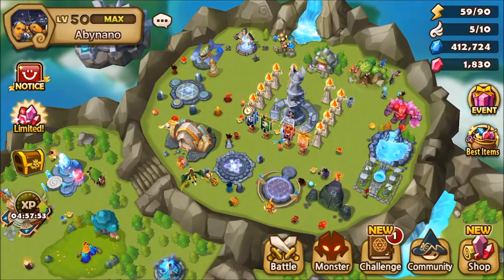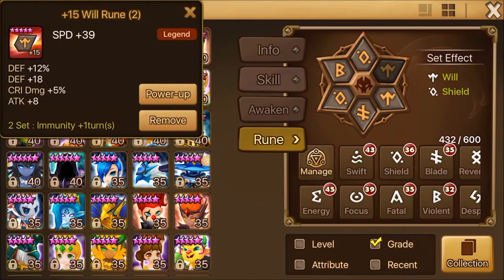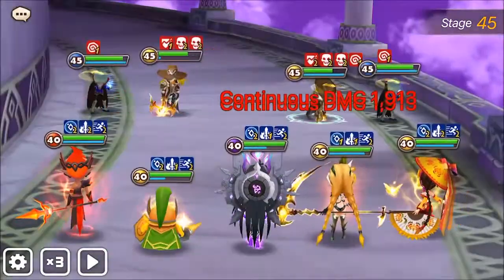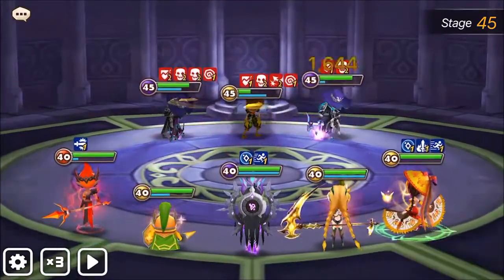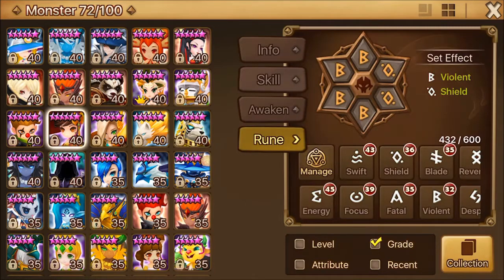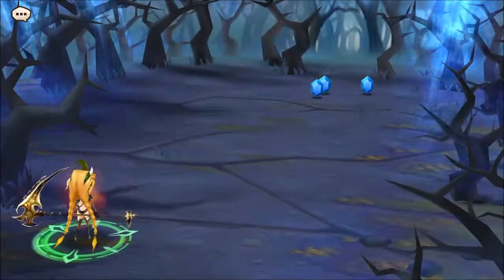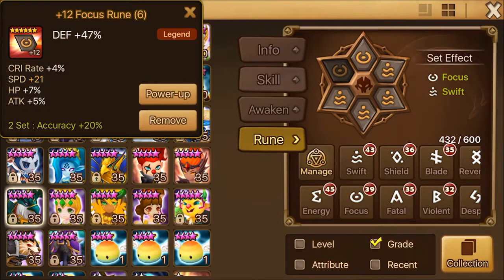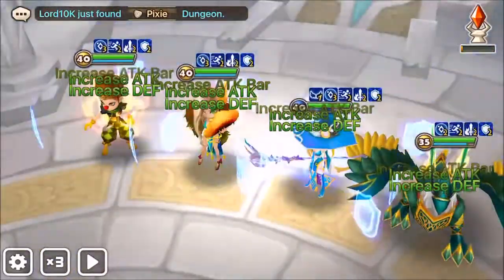SUMMONERS WAR / FTP Progression: Raids + Super Ethna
About 10 months playing this account and it has gone so far already. Im so happy with it.